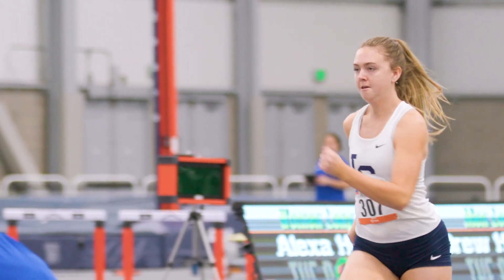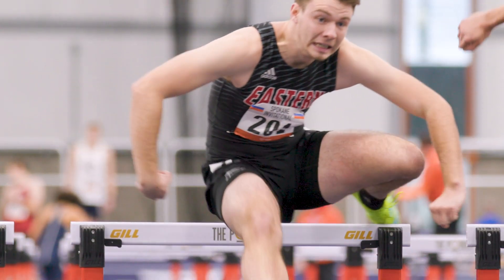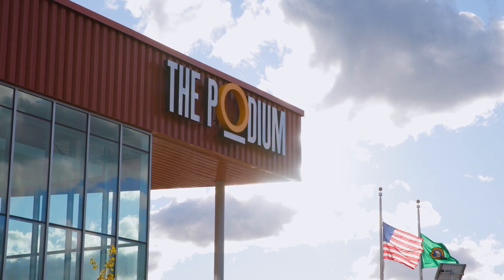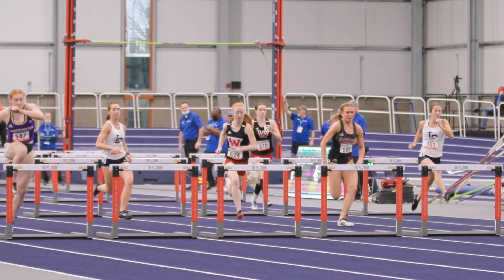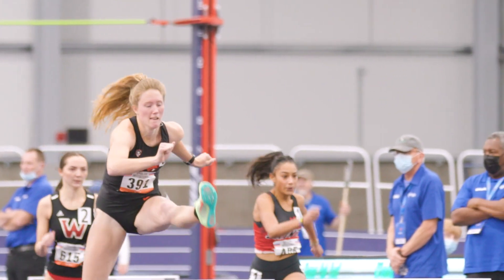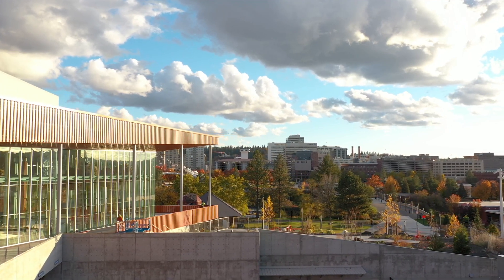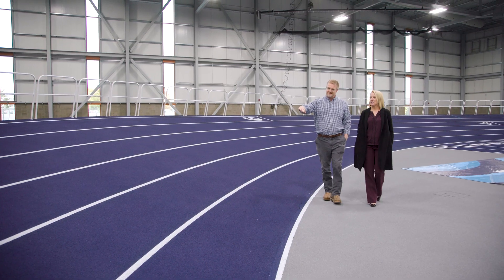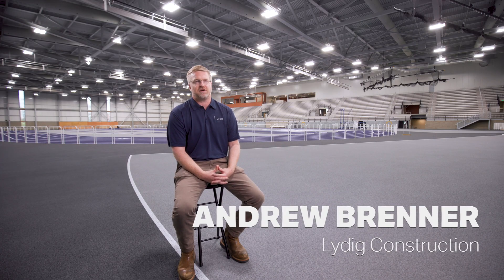The Podium - Progressive Design-Build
The Podium is a facility designed for a wide variety of sports competitions. Inside it boasts a 200-meter, six-lane, indoor, hydraulic-banked track, a highlight feature of the facility. This 135,000 square foot building was designed to maximize space for a variety of competitive sports. The field house features event capacity for 16 volleyball courts, nine basketball courts, or 21 wrestling mats. Below the bleacher seating, on the west side of the field house, an efficiently designed lower level provides a warmup track, a coaches room, drug testing space, ample storage for sporting equipment, and more.